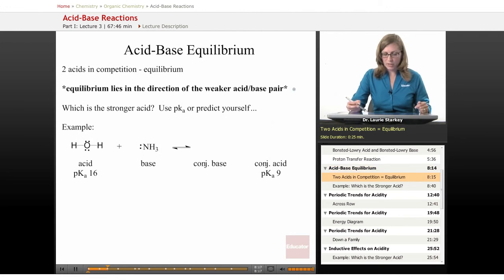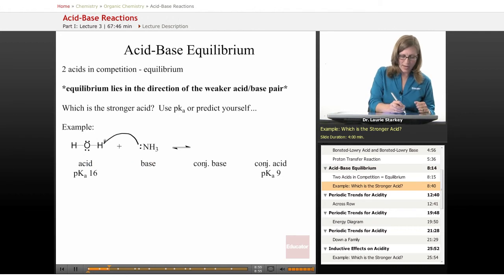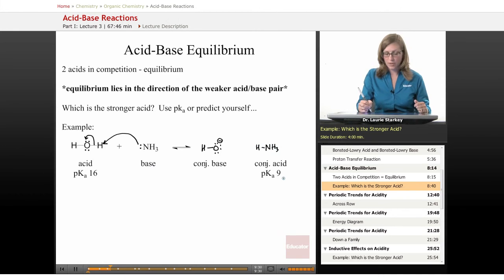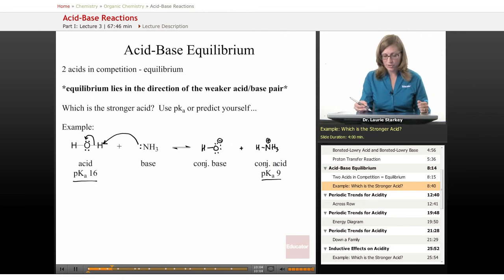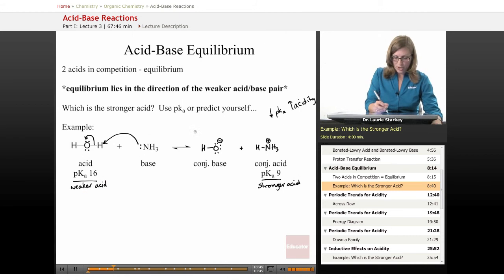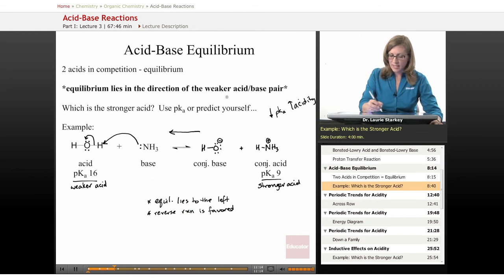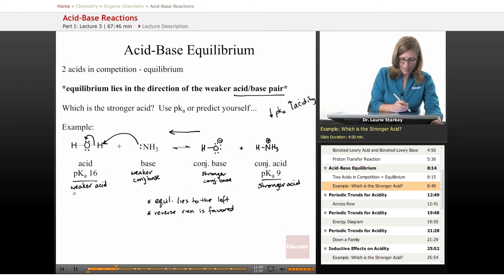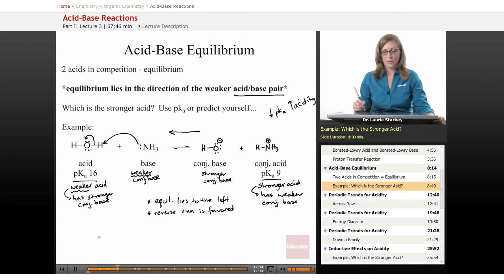"Acid Base Equilibrium" | Organic Chemistry with Educator.com